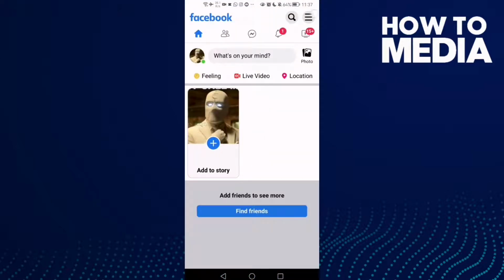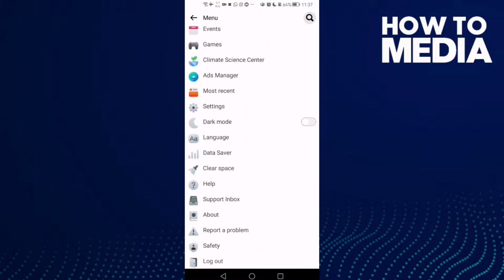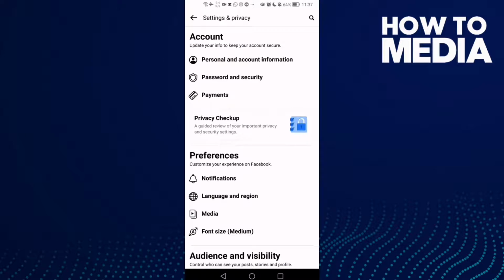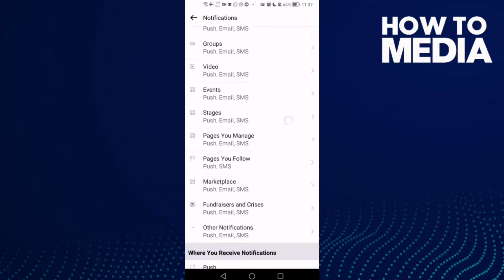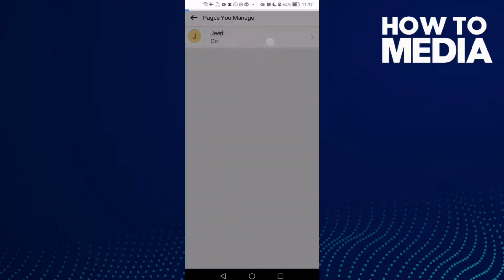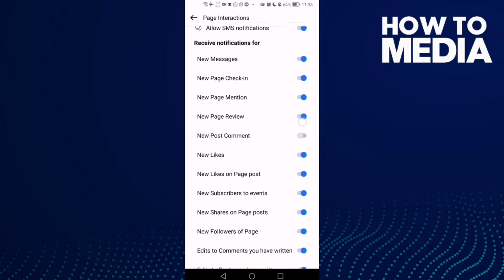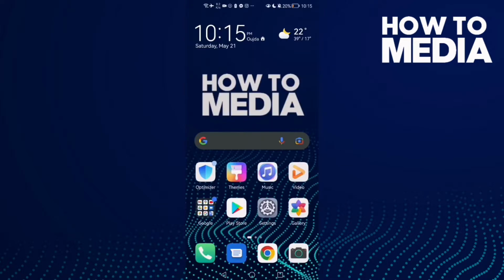How to Turn On Your Page Comments Notifications on Facebook Lite App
How to Turn On Page You Manage Comments Notifications on Facebook Lite App

in this video we discuss :